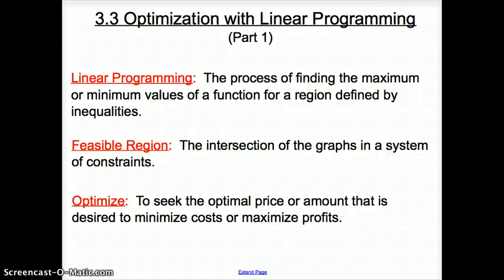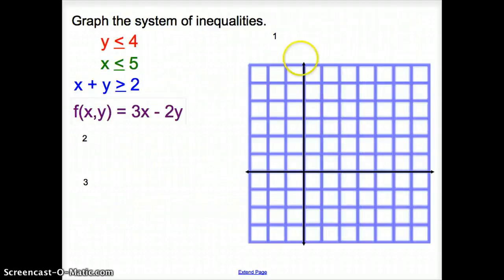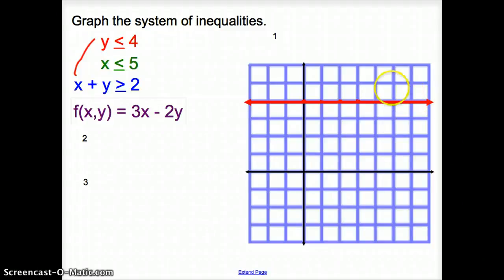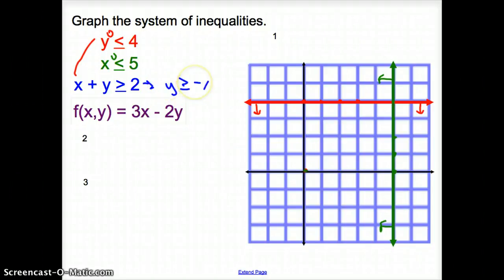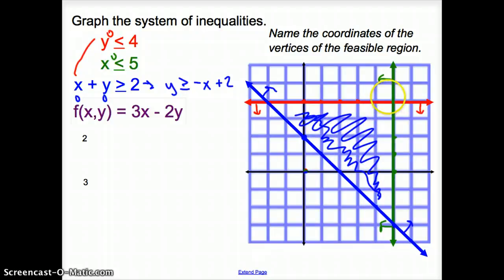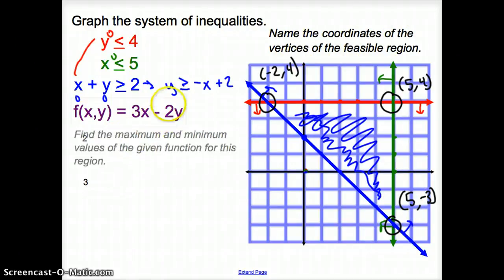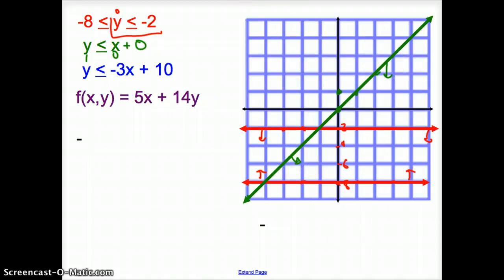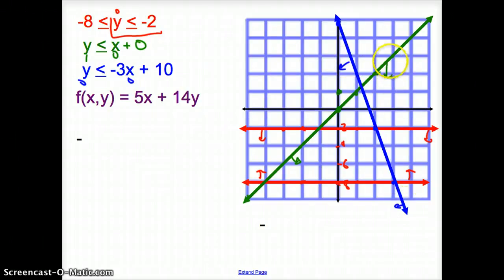3.3 Optimization with Linear Programming (Part 1)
3.3 Optimization with Linear Programming (Part 1)